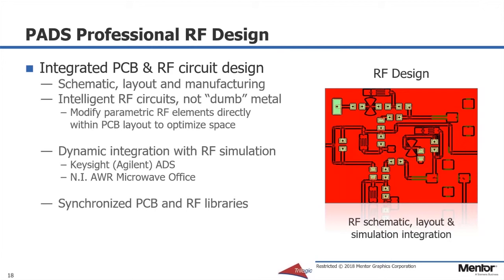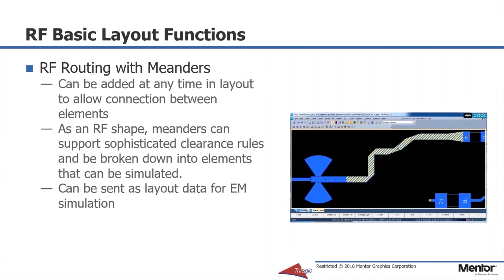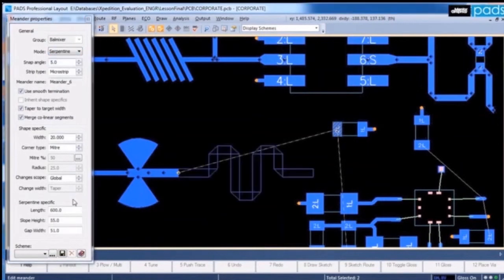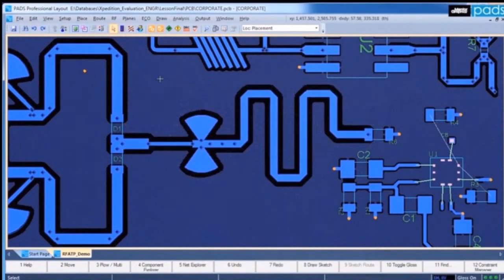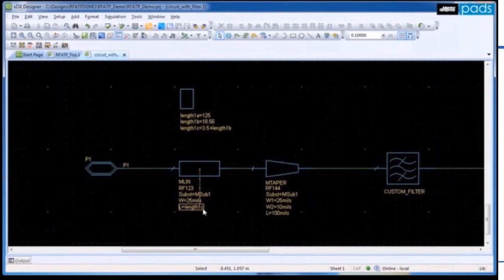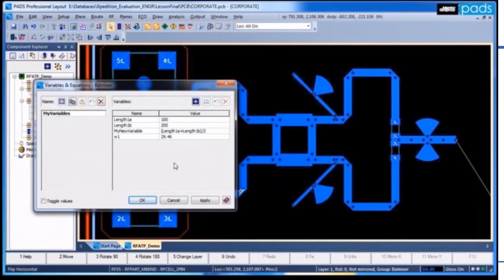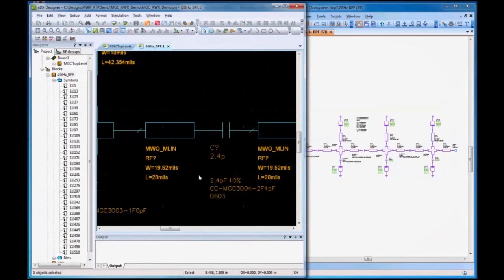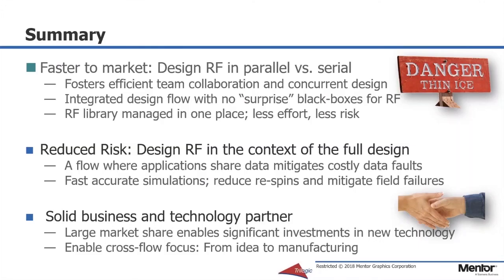Mixed Technology RF Design PADS Professional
For complex mixed technology system design with RF, analog, and digital technologies, the RF portion can represent a large part of the total design cycle. At the same time, RF systems have become more common and have increased in complexity.

This web seminar will present innovative tools and methodologies to dramatically cut the design time, improve product performance, and lead to better quality PCBs containing mixed technology, including RF circuits.